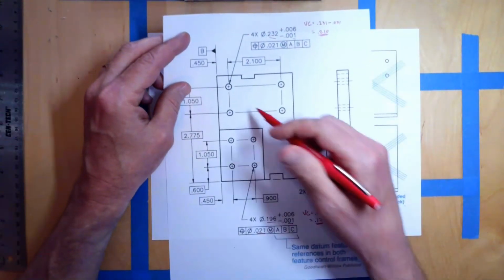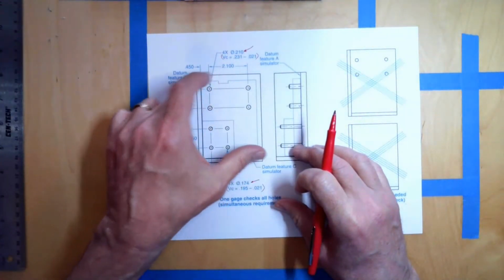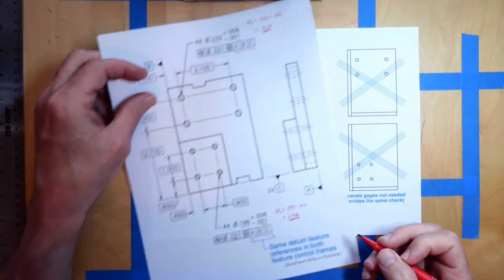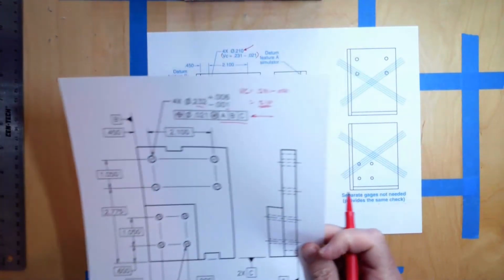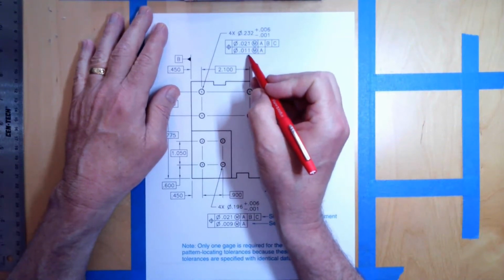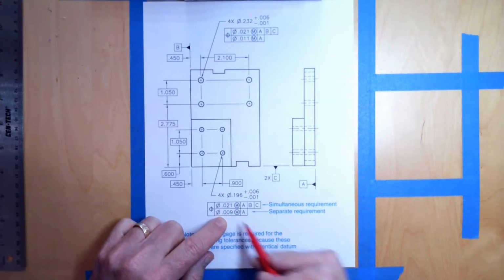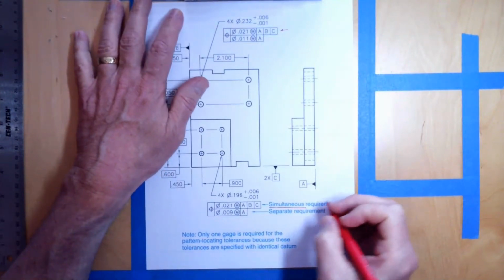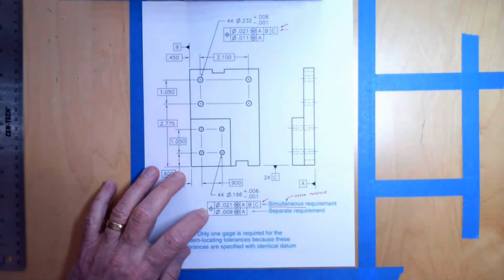Ch. 9 Composite Position Tolerances - 2